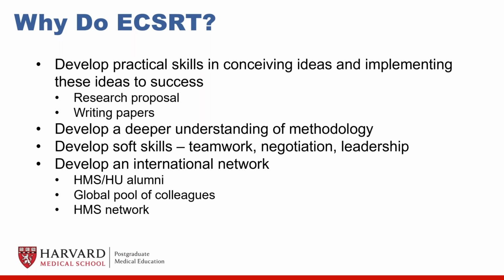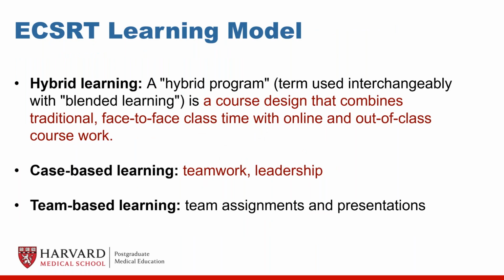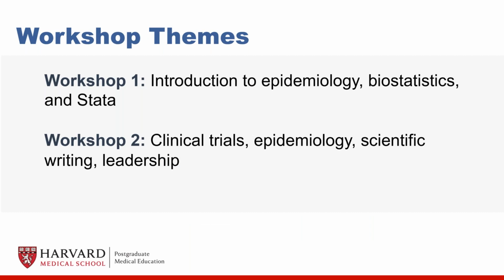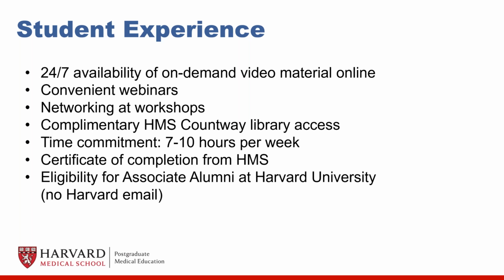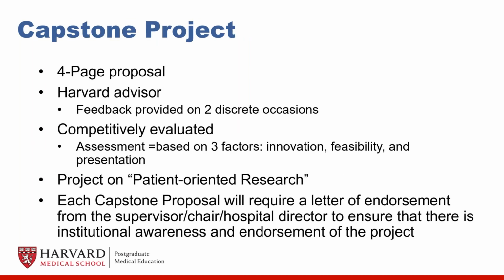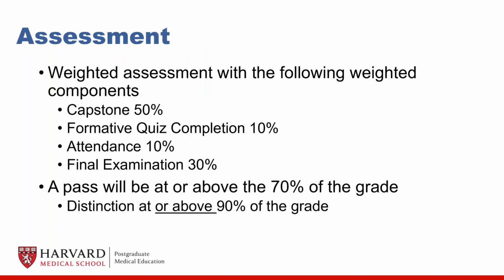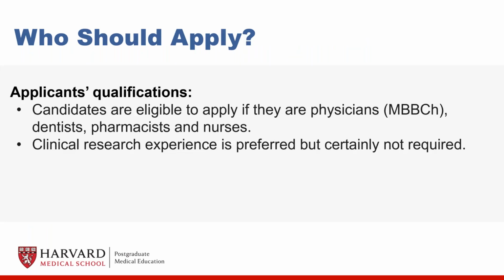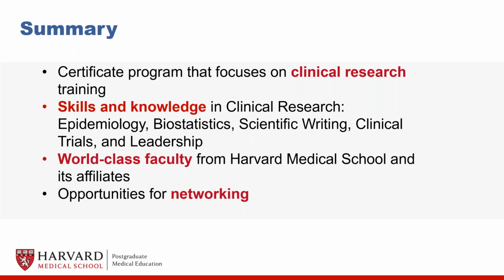Harvard CSRT - Egypt Info Session Webinar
في إطار سعي وزارة الصحة والسكان لتطوير التعليم الطبي المهني، تعلن الوزارة عن فتح باب التقدم للبرنامج التدريبي "التدريب علي الأبحاث الاكلينيكية CSRT " بالتعاون مع كلية طب "هارفارد"

ماهو برنامج التدريب علي الأبحاث الاكلينيكية Clinical Scholars Research Training :
هو برنامج تدريب متقدم في مجال البحث العلمي والذي يستهدف الأطباء والعاملين بالمجال الطبي الذين يسعون لتنمية مهاراتهم في المفاهيم الأساسية لمنهجية البحث العلمي وتطبيقه وتطوير الاستراتيجيات المختلفة لتقييم الأدلة ونتائج البحث العلمي.
مدة البرنامج 6 أشهر عبر الانترنت من خلال أكثر من 80 محاضرة مسجلة مسبقاً يتخللها ورشتي عمل مقرهما القاهرة مدة كل منها 4 أيام، وورشة عمل ثالثة في نهاية البرنامج لعدد محدود من المتميزين في البرنامج التدريبي ومقرها بوسطن بالولايات المتحدة الأمريكية.
يركز المنهج على تعزيز قدرة الباحثين في كل مرحلة من مراحل العملية البحثية - من كتابة مقترحات وإطلاق مشاريع جديدة إلى تحليل البيانات وتقديم النتائج.
 بنهاية البرنامج التدريبي يجب أن يكون كل باحث قادراً علي:
1- تفسير وتنفيذ كل من البحوث الإكلينيكية الرصدية والتجريبية.
2- معرفة استخدام برنامج Stata واعدادات البرمجة الاحصائية الابتدائية والمتقدمة
3- تحليل وتفسير وتقديم بيانات البحوث الإكلينيكية
4- كتابة مقترحات وأفكار بحثية واضحة وفعالة.
5- توصيل البيانات العلمية بوضوح وثقة.
الفئة المستهدفة والشروط:
سوف يستفيد هذا البرنامج الأطباء والعاملين في المجال الطبي الذين لديهم خبرة في مجال البحث ولكن قد يفتقرون إلى التدريب الرسمي في أساليب البحث الإكلينيكي والذين تتوافر فيهم الشروط التالية:
-  الحاصلين علي بكالوريوس ( طب وجراحة – أسنان – صيدلة – تمريض )
-  لهم خبرة مسبقة في مجال البحث العلمي أو ممن سبق لهم نشر الأبحاث الطبية في مجلات علمية ودولية
-  تقديم السيرة الذاتية ونبذة شخصية لا تزيد عن (250) كلمة
-  أجادة تامة للغة الانجليزية
التقديم:
من خلال الرابط التالي :
في موعد أقصاه 29 فبراير